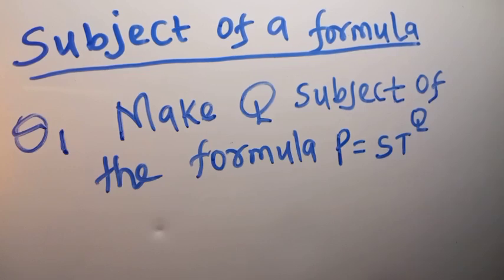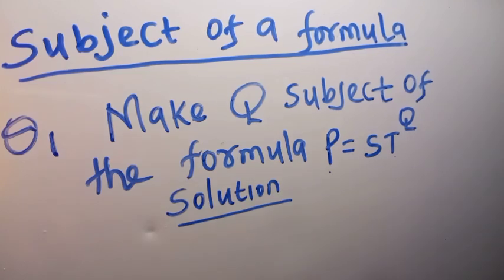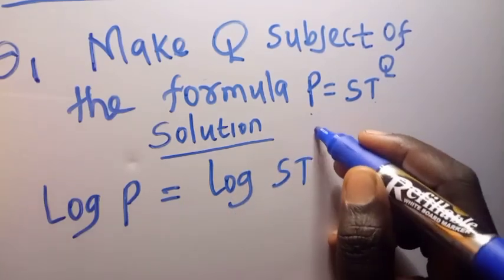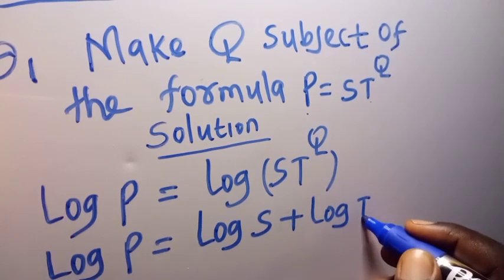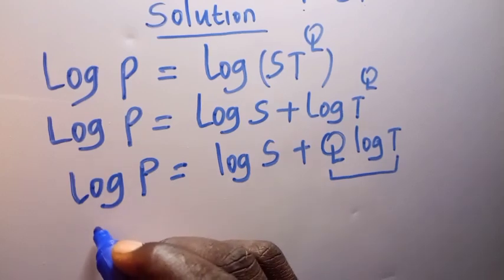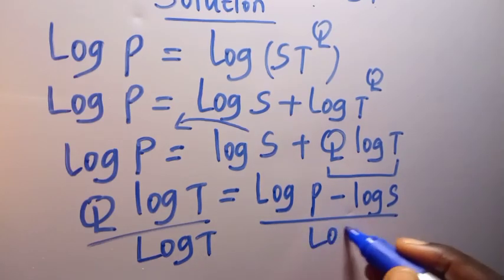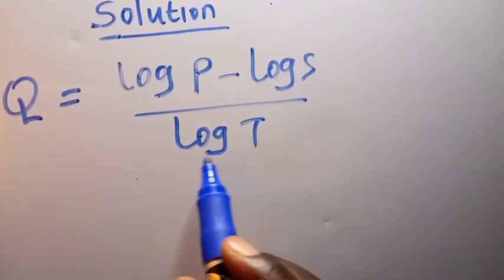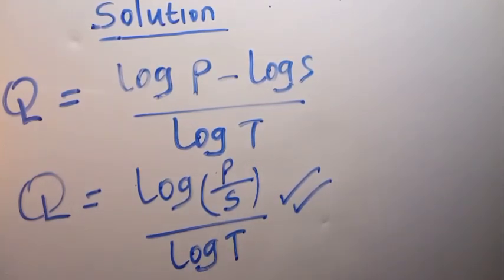Introducing logs in making Q the subject of the formula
Formulae and variation